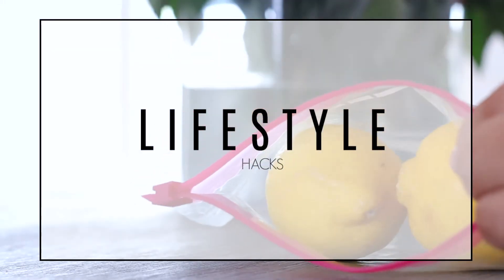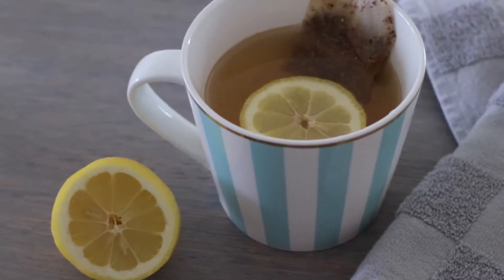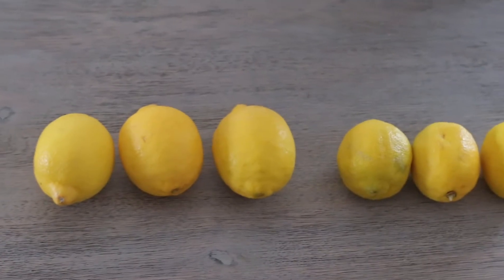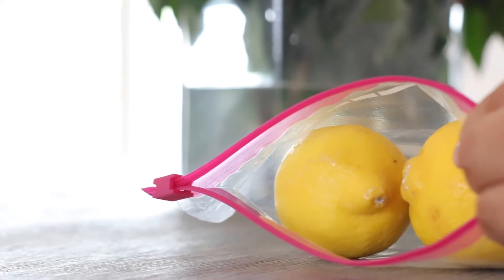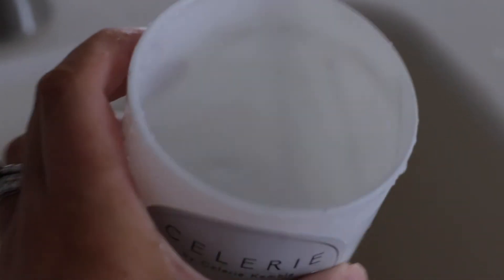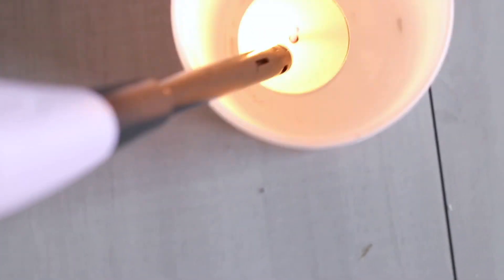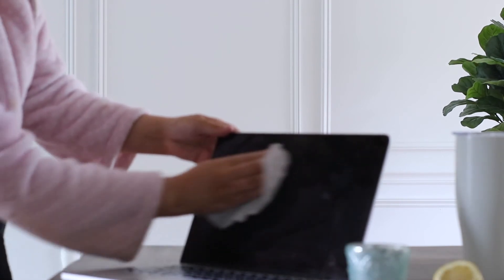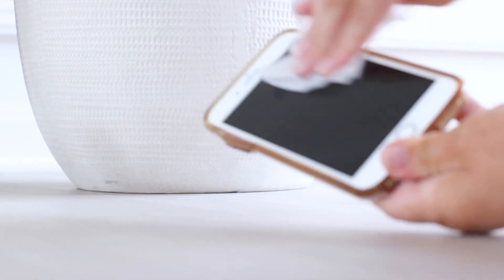MONEY SAVING LIFESTYLE HACKS !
I'm back with Hacks 2.0 ! Ya'll seemed to really like the first Hack video I did so I decided I'd share some more of my life "hacks" with you! Let me know you found this one helpful by giving it a thumbs up and I'll do more!